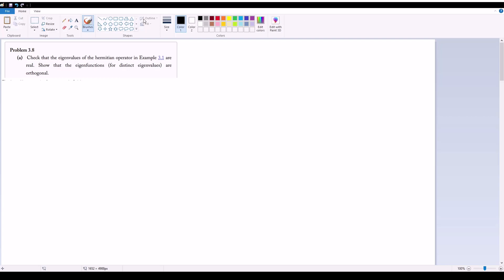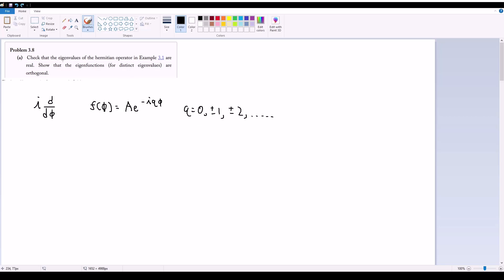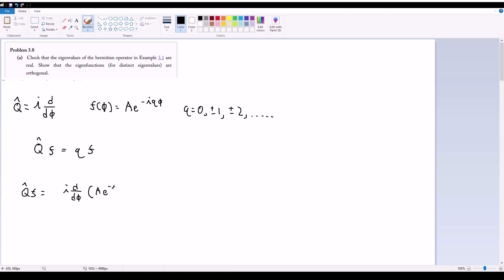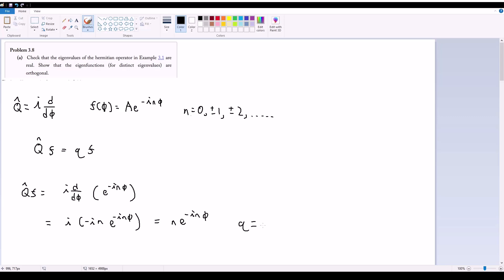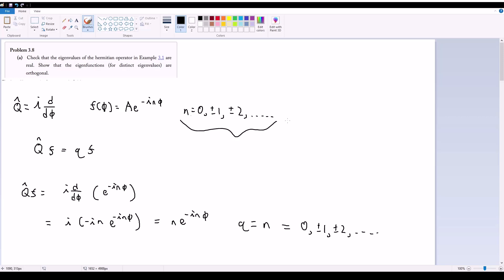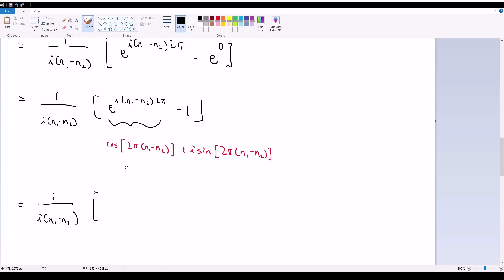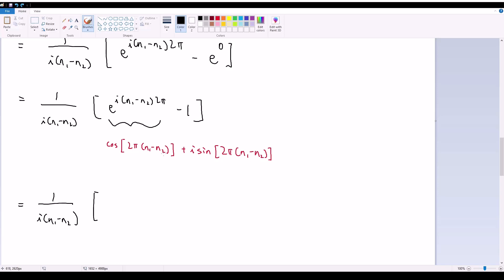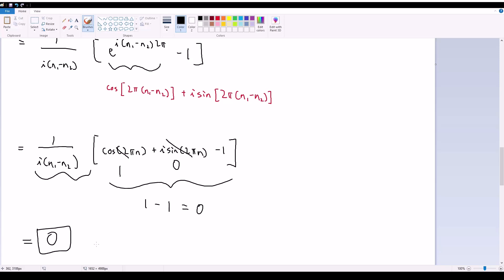Griffiths QM Problem 3.8